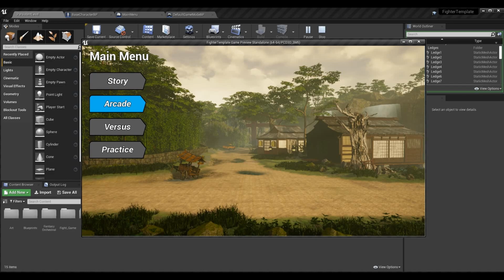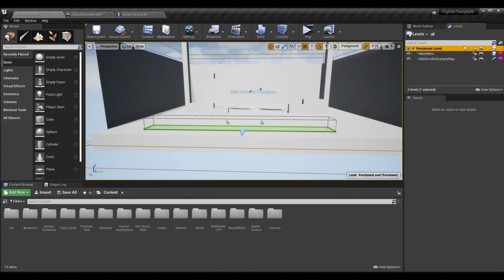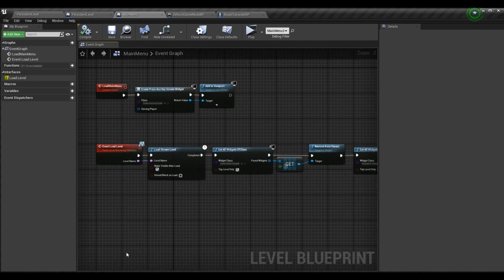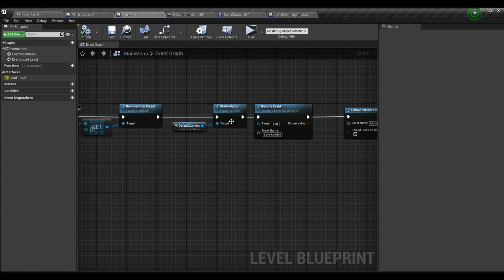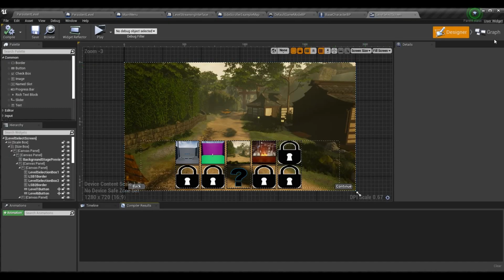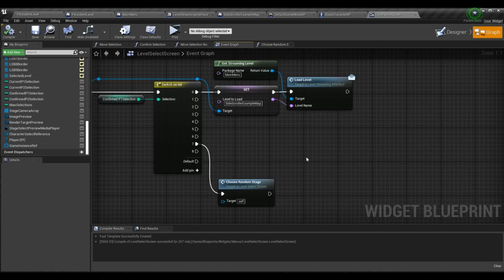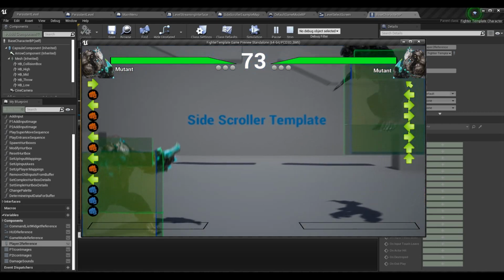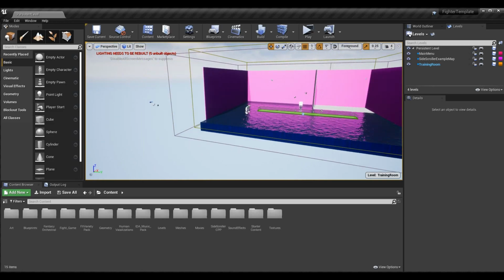Implementing Level Streaming! | How To Make YOUR OWN Fighting Game | UE4/UE5 & C++ Tutorial, Part 92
Here is the ninety-second installment of the Unreal Engine 4 and C++ Fighting Game Tutorial series. In this episode, I go over implementing level streaming, updating our current systems to support seamless transitions between levels, and adding proper level-changing flow.

A HUGE THANKS TO:

► Character Avatar: David Marshall (MalthaelsMight).
► Intro Video: Pedro J. Burgos (@Shadow_Magnus).